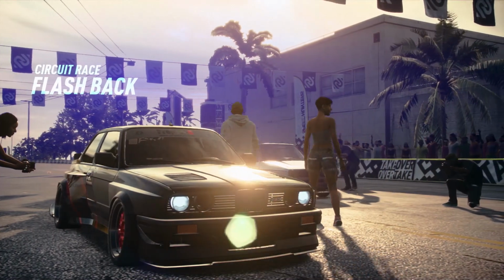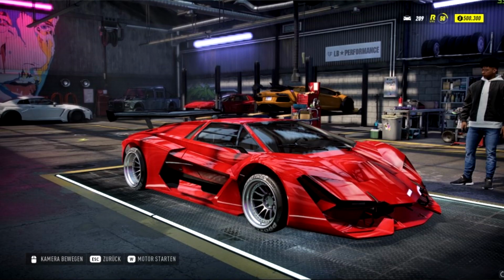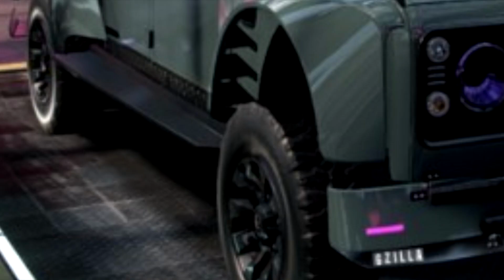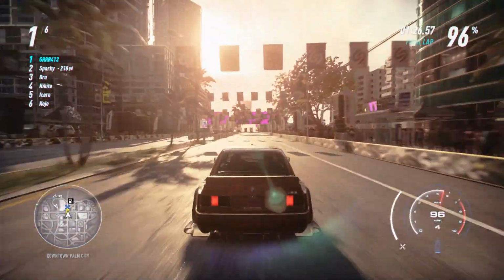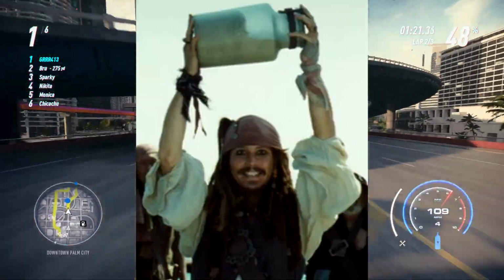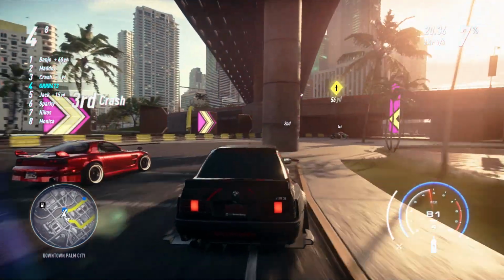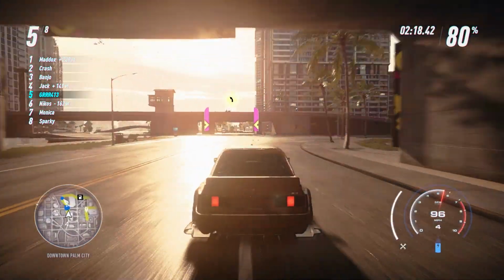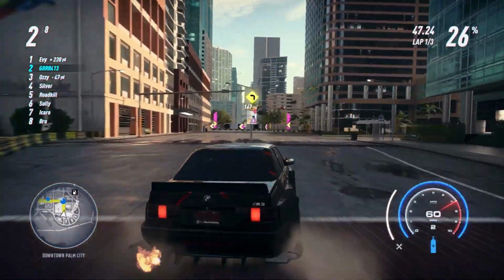Need For Speed Heat New February Car Leak!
Yo guys whats good, so new cars have been leaked to possibly be coming in February to Need for Speed Heat. They are:

K.S. Edition Range Rover Defender
K.S. Edition Lamborghini Aventador
K.S. Edition Lamborghini Countach